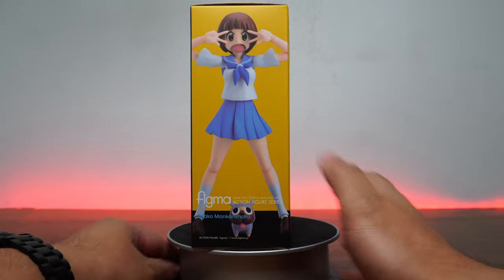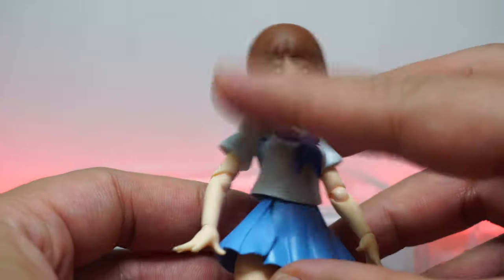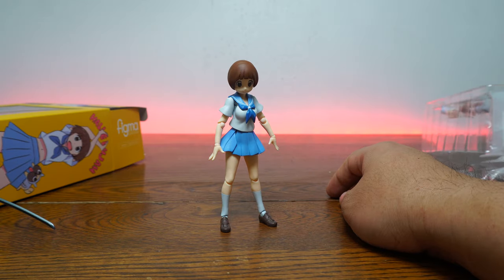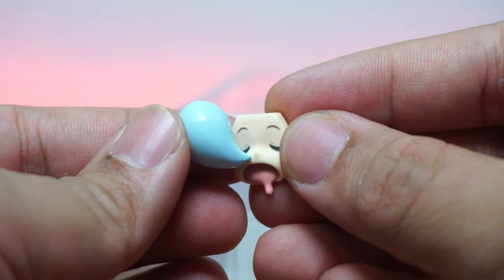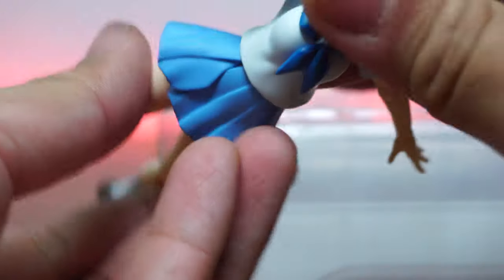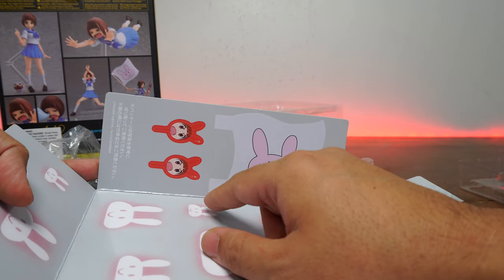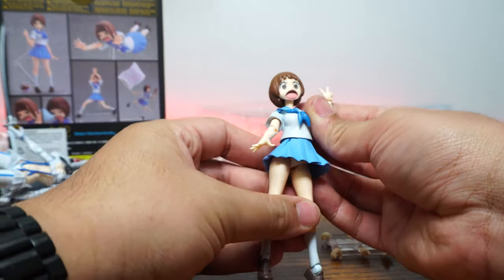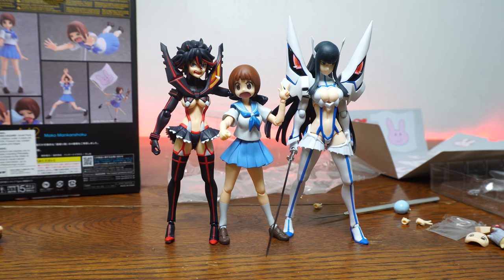Unboxing: Figma No.442 Mako Mankanshoku from Kill La Kill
Written by: Dexter Arafiles
Directed by: Janelle Arafiles
Art By: Rigo Martinez and Ron Hunt